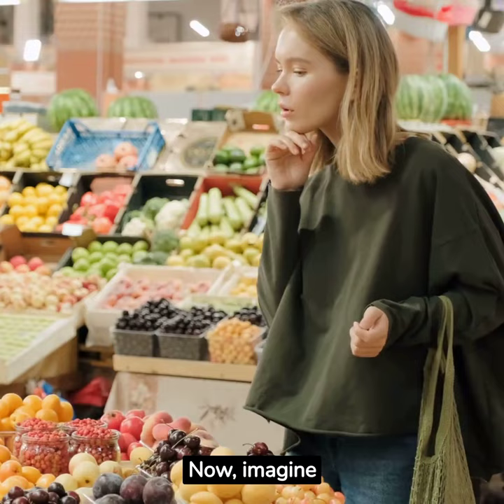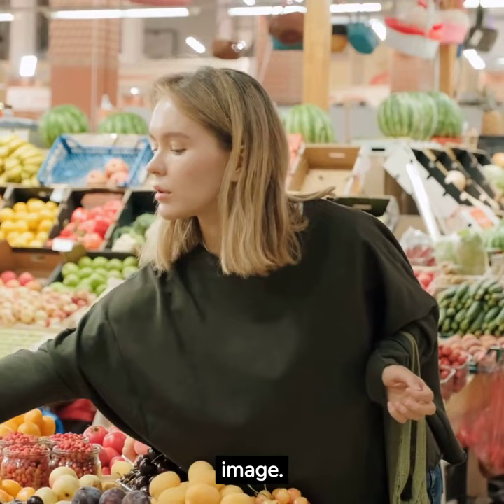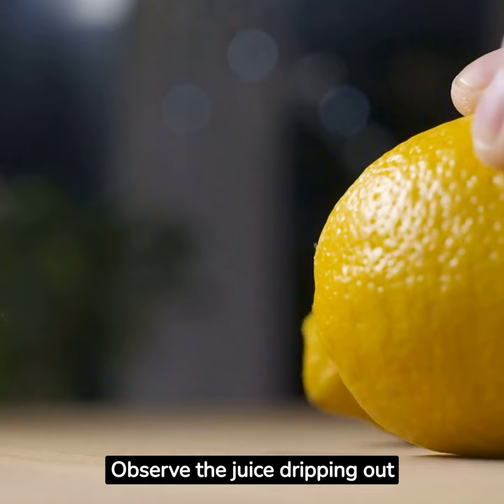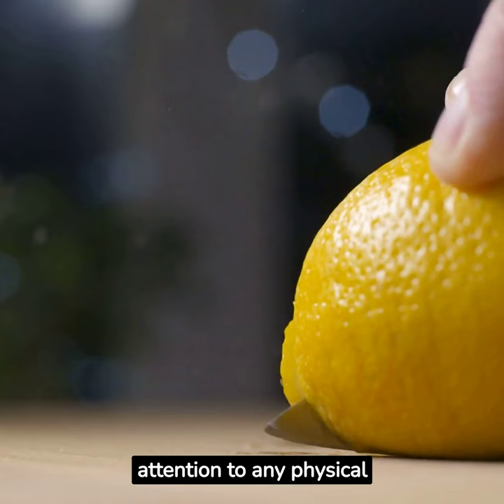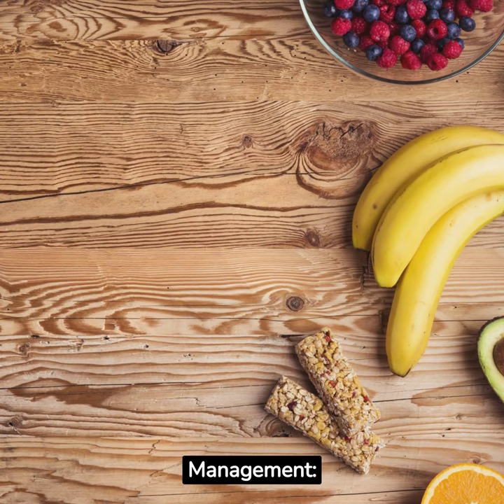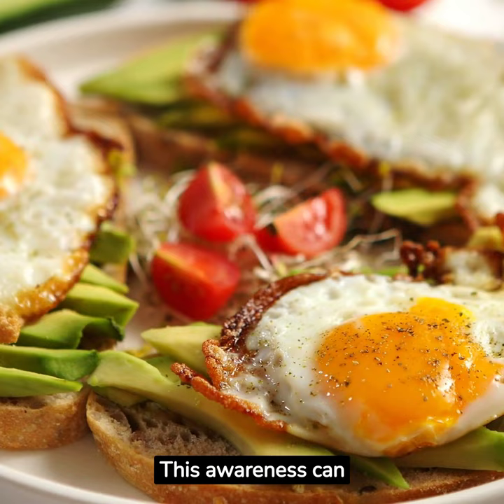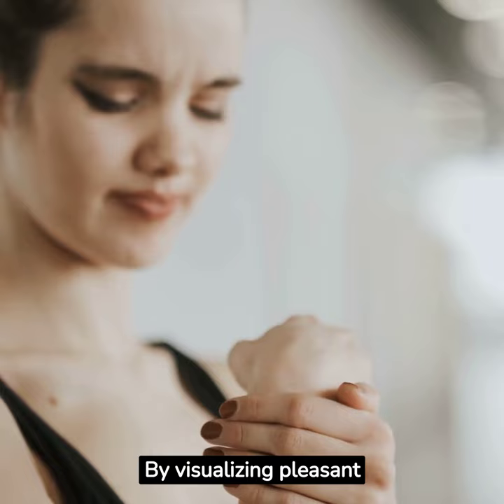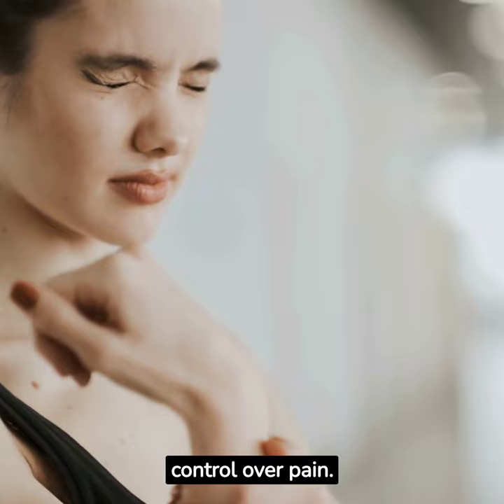Unleashing the Mind's Power: Exploring the Psychology behind the 'Imagine a Lemon' Technique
Welcome to our YouTube video, "Unleashing the Mind's Power: Exploring the Psychology behind the 'Imagine a Lemon' Technique." In this video, we delve into the fascinating realm of psychology and uncover the secrets behind the effectiveness of the "Imagine a Lemon" technique. Join us as we take a deep dive into the power of imagination and how it influences our thoughts, emotions, and even our physical sensations. Discover the mind-body connection and the therapeutic applications of this technique in anxiety management, addiction treatment, and pain relief. Get ready to unlock the potential of your mind and explore the fascinating world of psychological techniques. Don't miss out on this enlightening exploration of the mind's power!